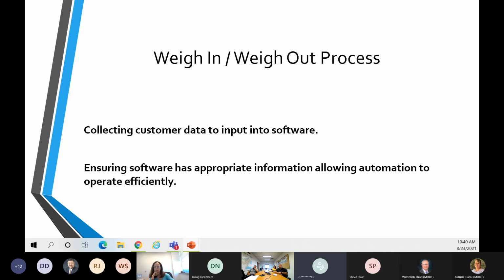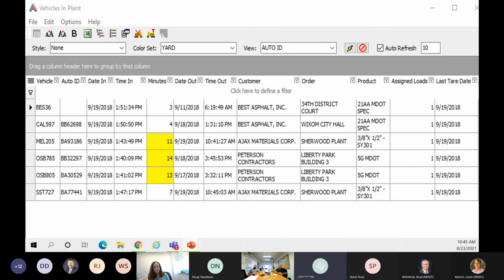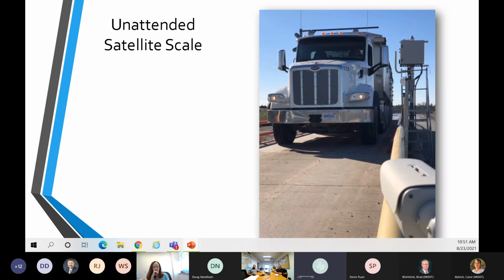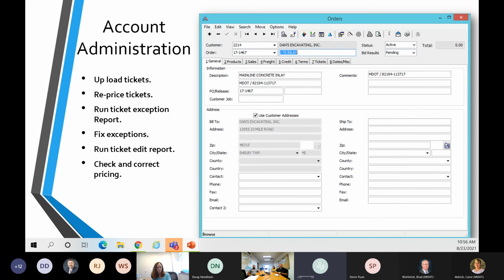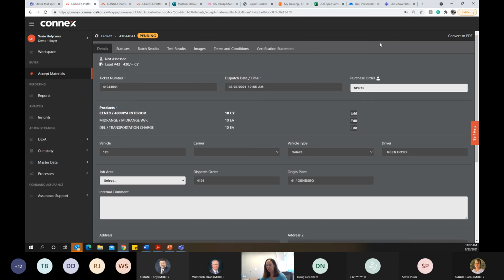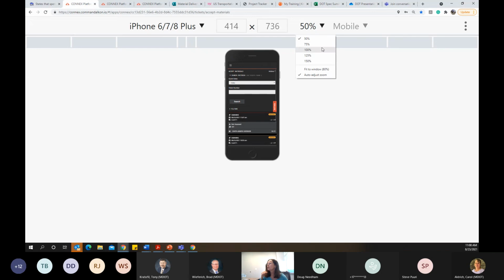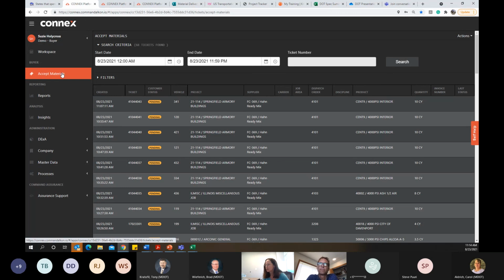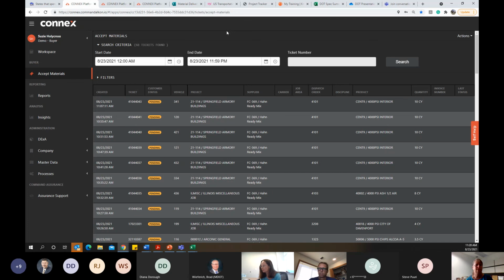State Transportation Innovation Council STIC Meeting - Michigan Aggregates Association